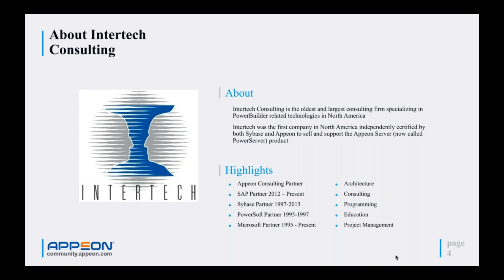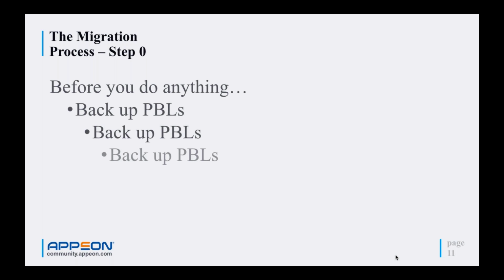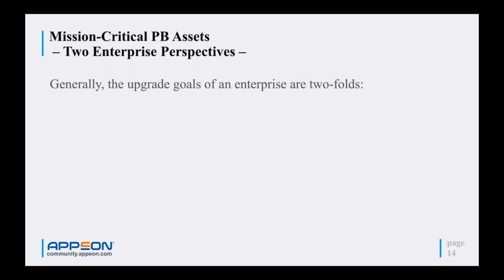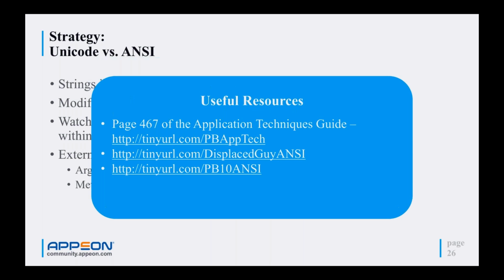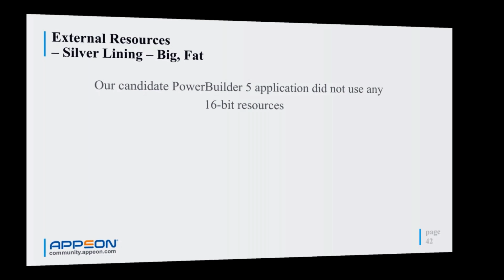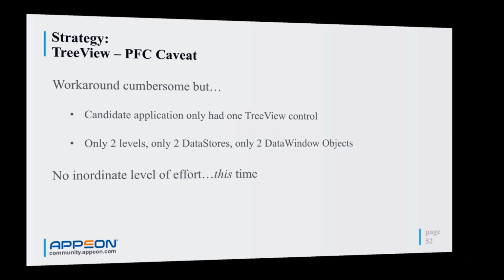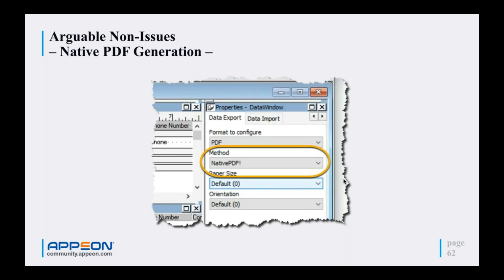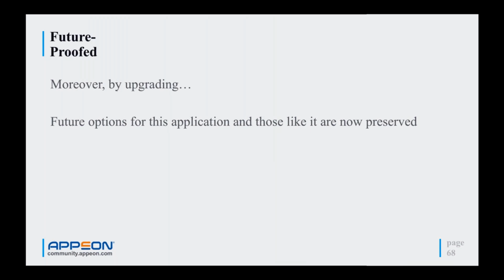Migrating to PowerBuilder 2017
In this webcast, John Strano, the Senior Consultant of Intertech Consulting, will share with you tips n’ tricks for migrating a PowerBuilder 12.5 app to the new PowerBuilder 2017 release. Although this Webinar focuses on PowerBuilder 12.5, the lessons learned should be applicable to other versions of PowerBuilder dating as far back as PowerBuilder 10. Don't miss the Webcast especially if you pre-ordered PowerBuilder 2017 or are planning to upgrade soon!